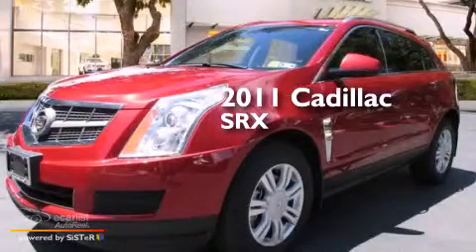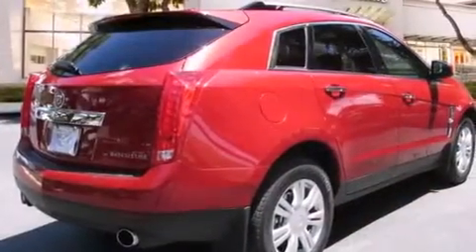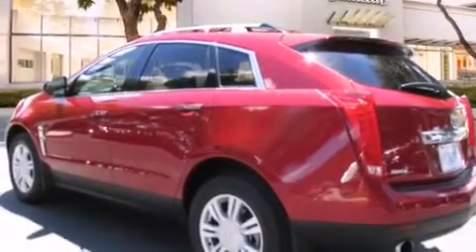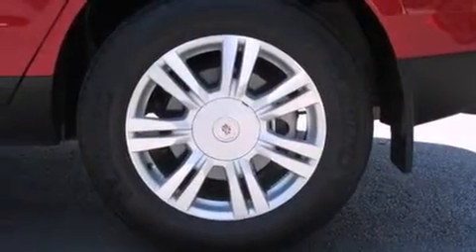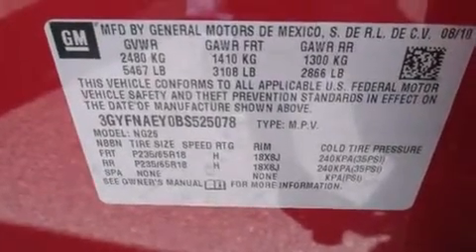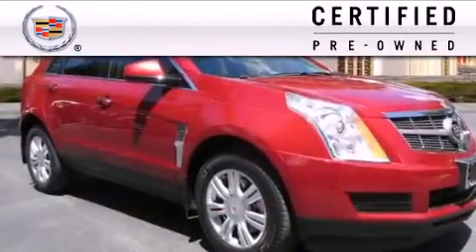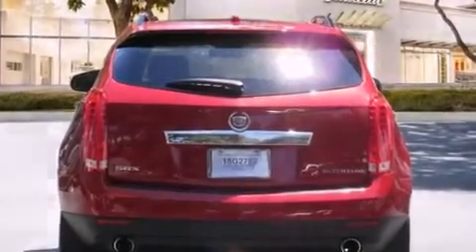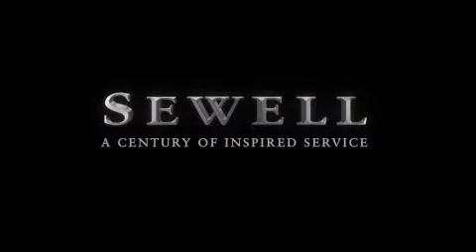2011 Cadillac SRX Certified San Antonio TX 78230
We've been honored to serve the San Antonio TX area , we promise that your experience at our dealership will exceed your expectations ! Year : 2011 Make : Cadillac Model : SRX Engine : 3.0L VVT DOHC V6 SIDI Engine Trans . : Automatic Exterior : Red Miles : 34,367 Interior : Brown Ken Batchelor of San Antonio Pre-Owned IH-10 W San Antonio , TX 78230 Mission We will provide the best vehicle sales and service experience for our customers . We will do this in a way that will foster the continuous improvement of our people and our company . We will be a top-performing , thoroughly professional and genuinely caring organization in all that we do . Values We will strive for constant improvement and innovation in all that we do . We will earn and re-earn the goodwill , trust and confidence of our customers and colleagues every day . The highest ethical standards will guide everything we do . 2011 Cadillac SRX San Antonio TX